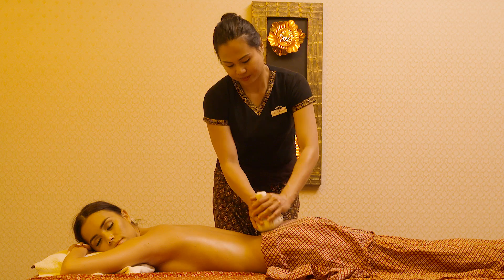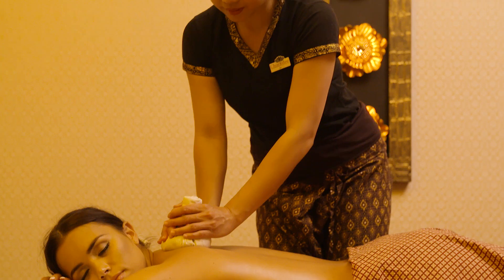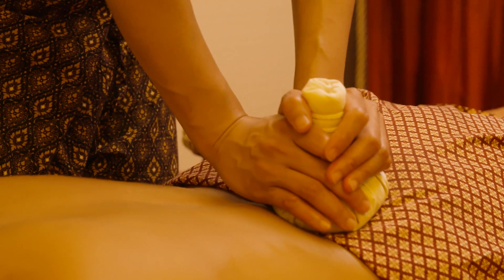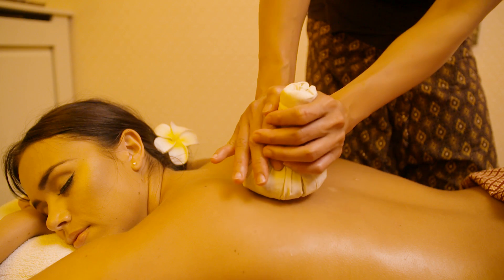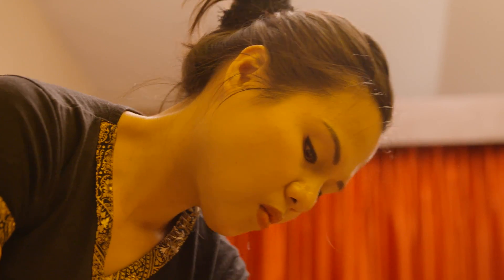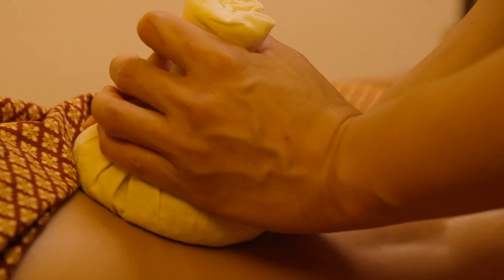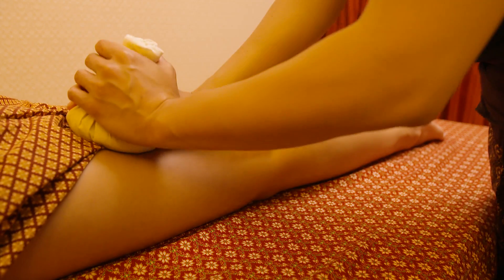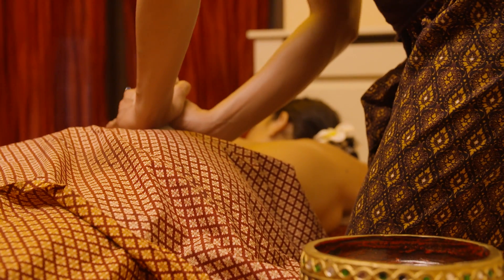Herbal Compress Massage - English version